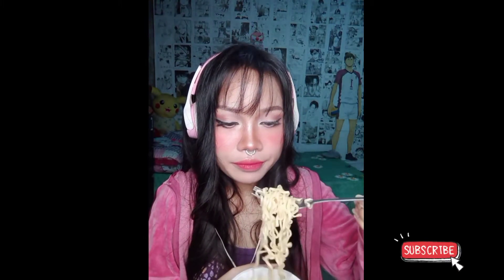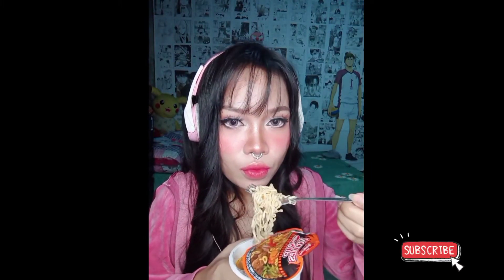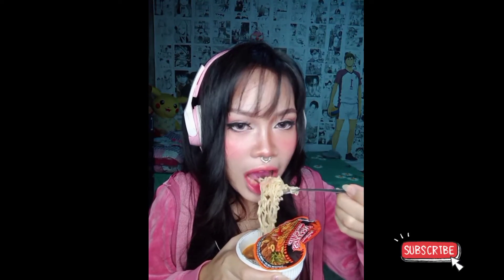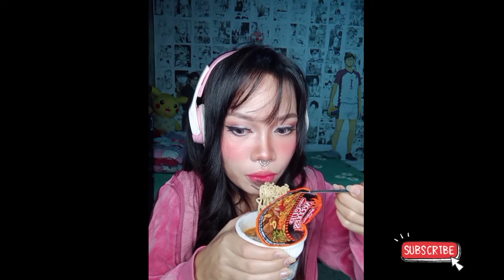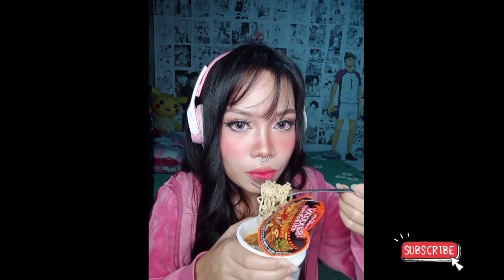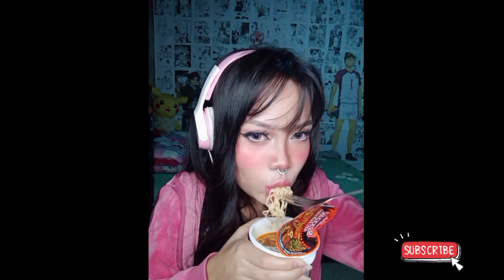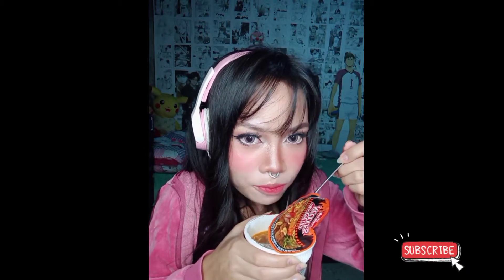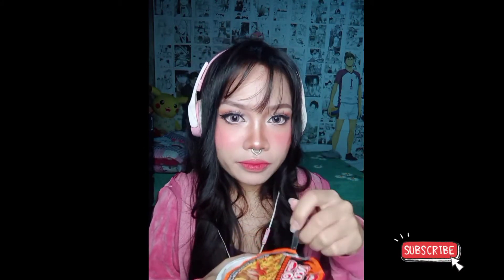SoNice x Sprite & Nissin Ramen 😻 || ASMR || Shary Gerola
Midnight snack or I just ate my dinner late? 😹

Please don't hate me for drinking liquor. Di talaga ako umiinom noon. Gusto ko lang maka sleep. 😿